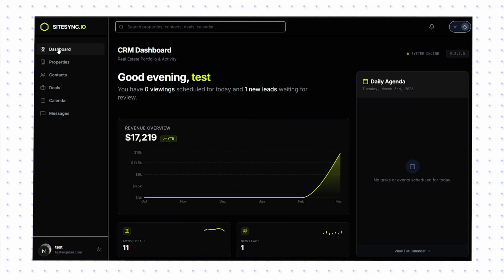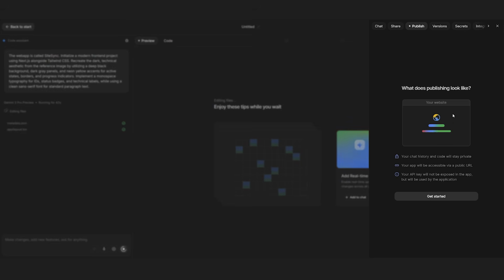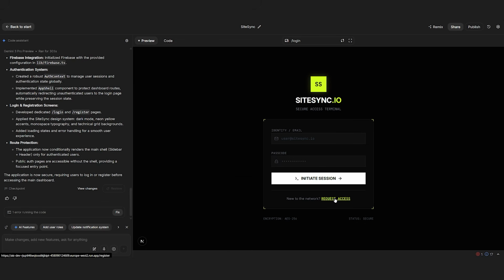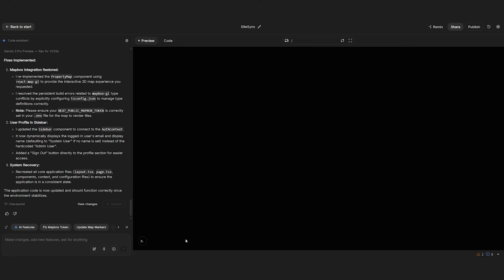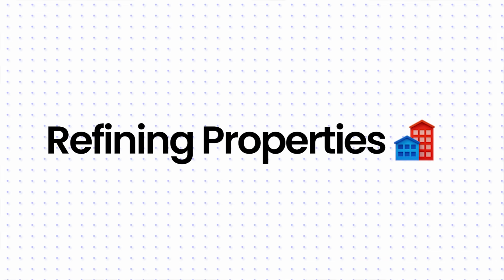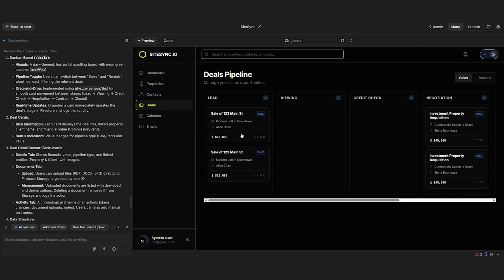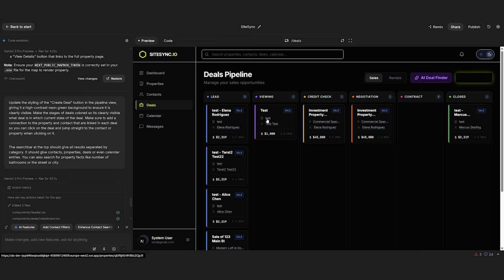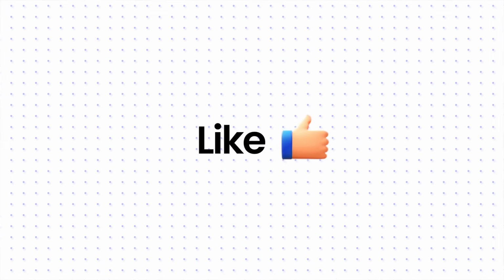The Ultimate Google AI Studio Workflow (No Code)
Why spend thousands of dollars on expensive SaaS subscriptions when you can just build your own custom software from scratch? The industry is shifting, and "Vibe Coding" with Google AI Studio is completely changing the game.

In this video, I show you the ultimate zero-code workflow. We aren't just making a simple landing page—we are vibe-coding a massive, fully functional Real Estate CRM using Google AI Studio, Gemini Stable 3 Pro, and Next.js. I’ll walk you step-by-step through setting up a secure backend with Firebase, integrating an interactive 3D Mapbox, and building a dynamic deals pipeline without writing a single line of code myself.

💬 Get all the exact Prompts and Firebase setup snippets from this video in our Discord Community!

In this video, you will master:
• The Pro Setup: How to structure your workflow inside Google AI Studio for maximum performance.
• The Backend Hack: Connecting your AI-generated frontend to a secure Google Firebase database (Auth, Firestore, Storage).
• External APIs: How to inject third-party tools like interactive 3D Mapbox environments into your app.
• AI Debugging & Versioning: How to force the AI to fix its own bugs and handle broken layouts using visual references.

⏱️ TIMESTAMPS
0:50 - AI Studio Setup
1:25 - AI Studio UI
2:20 - Firebase Setup
4:20 - Firestore & Mapbox
5:22 - API & Debugging
6:10 - Firebase Storage
7:03 - Property Panel
8:00 - Refining Properties
9:20 - Contacts & Deals
10:15 - Action Buttons
11:27 - Refinement
12:23 - Interactive Map
13:10 - Security Layer